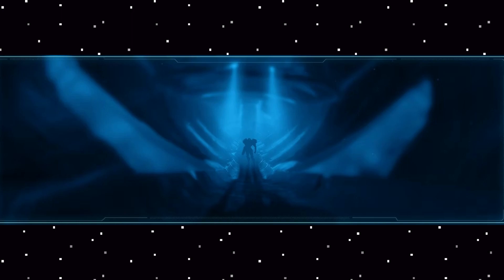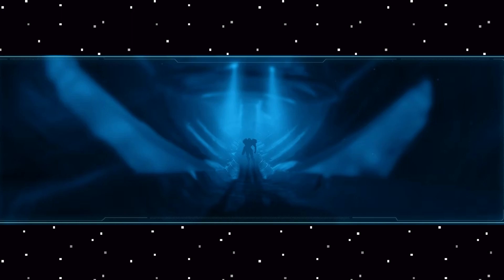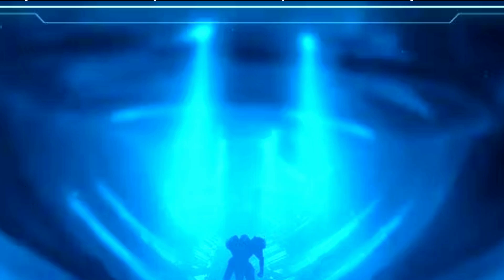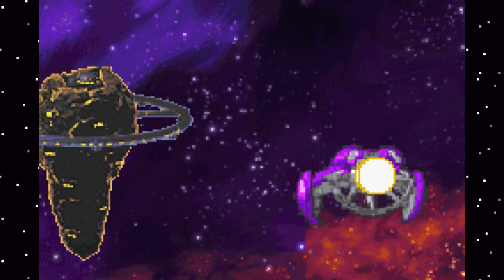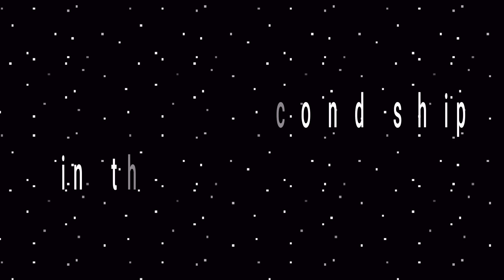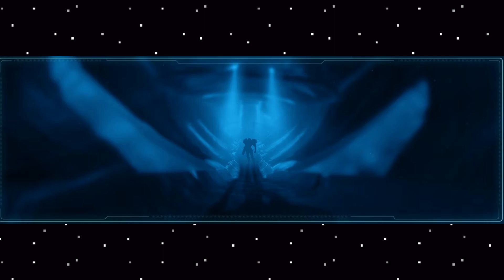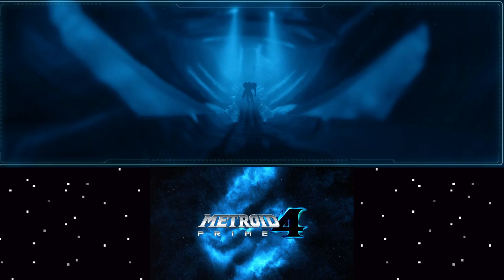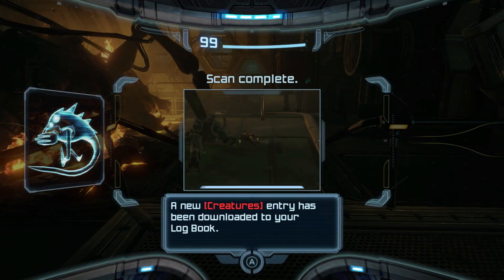We missed a LOT of details in the Metroid Prime 4 twitter banner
I'm very surprised I'm the first one to find all this. Especially the Samus' ship thing, once you know to look for it it's really hard NOT to see.